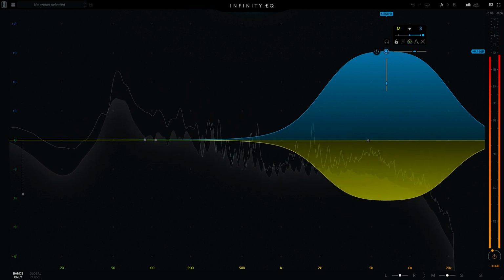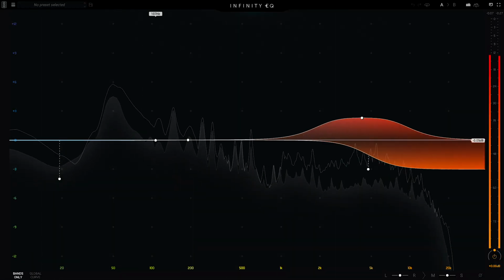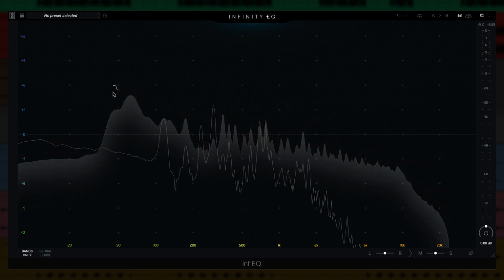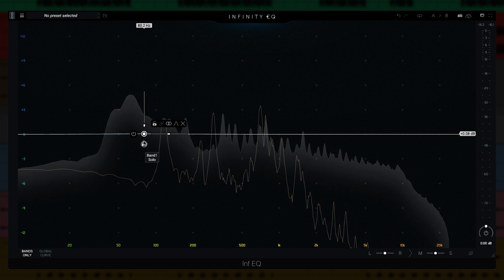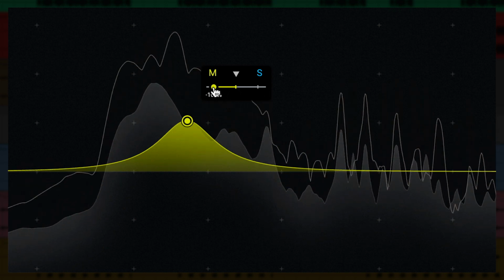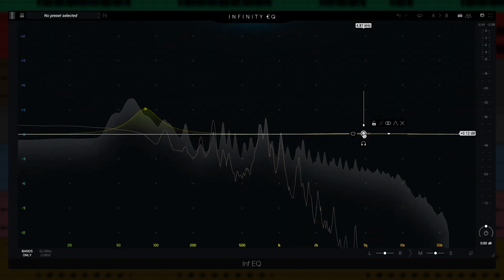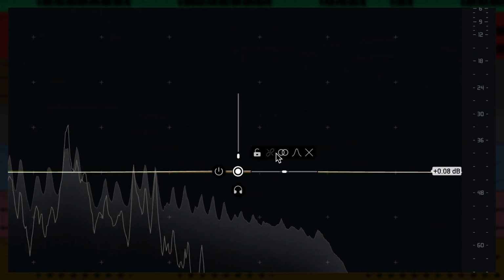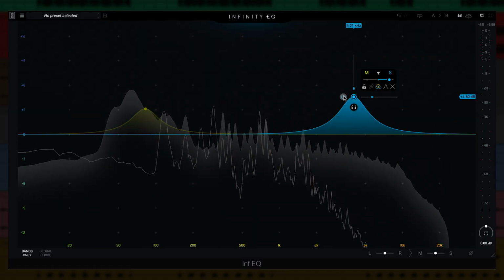Mid Side EQ Explained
Mid/Side Equalization is a powerful pro technique that can do wonders for your tracks. And with the new INFINITY EQ, it's super easy to do! Check out this quick video where Steven Slate breaks it down for you.